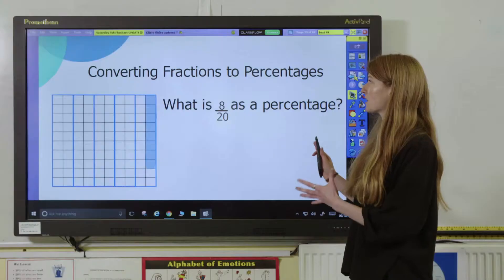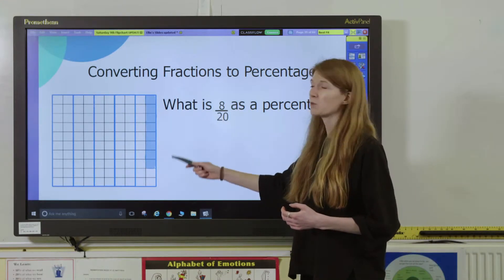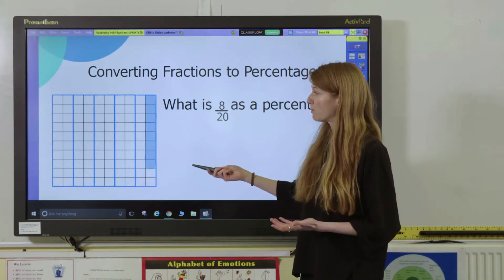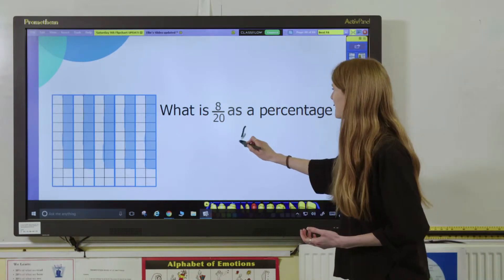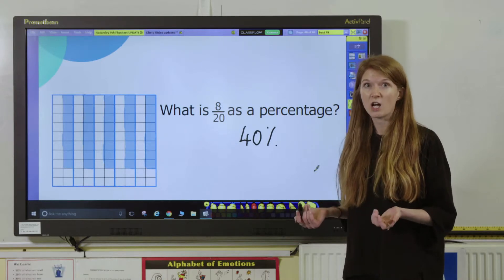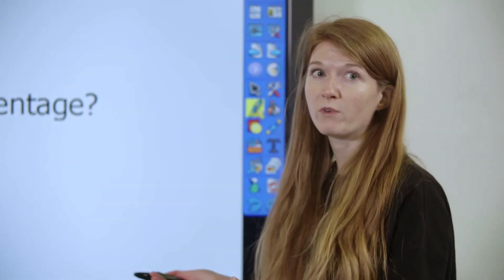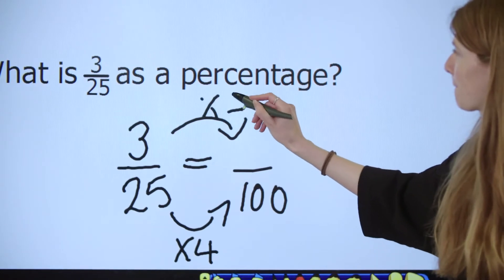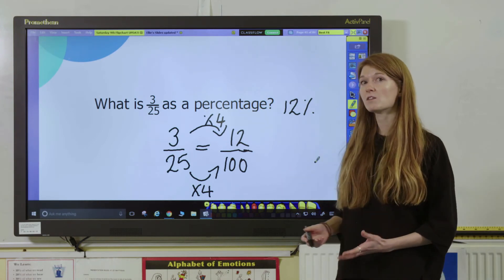Converting Fractions to Percentages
Pupils need to be able to express fractions and percentages and vice versa. This short lesson looks at how you can introduce the concept with simple examples of converting tenths and hundredths into percentages.

Florence will talk you through converting fractions to percentages when the denominator is a factor or multiple of 10 or 100, giving you a couple of examples that you could work through with your pupils to teach fractions to percent conversion without a calculator.

This video will show you and your pupils how easy it is to convert fractions to percentages.

Third Space Learning has been used by over 45,000 primary school pupils across the UK and it's been proven that those that use our KS2 maths interventions make seven months' progress in 14 weeks.